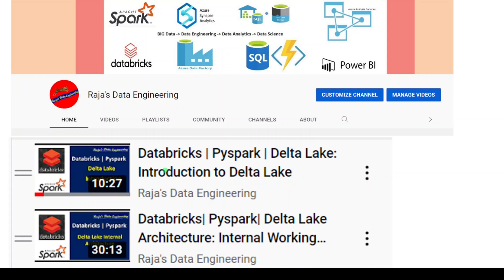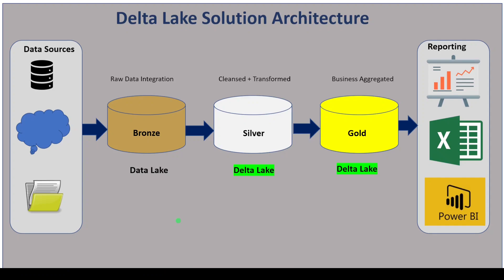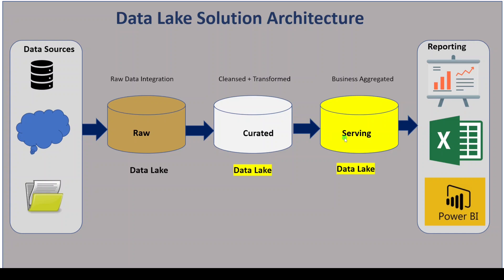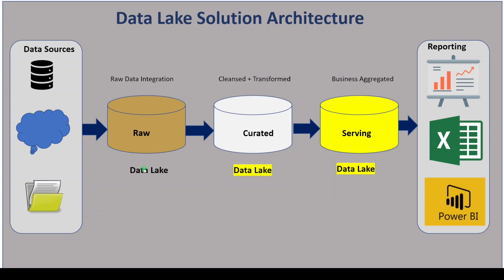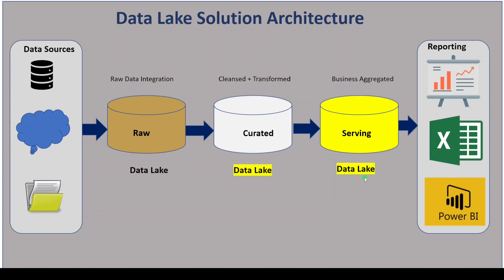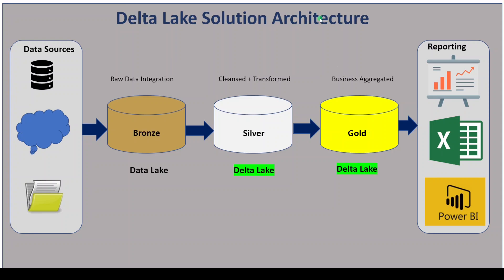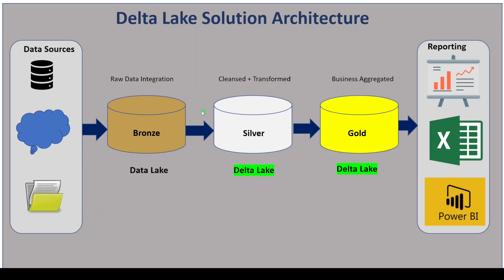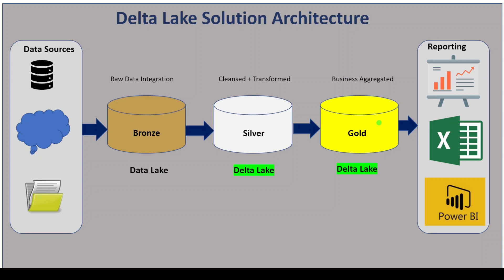53. Databricks| Pyspark| Delta Lake: Solution Architecture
Azure Databricks Learning: Delta Lake Solution Architecture?

What is recommended solution architecture of Delta Lake?
This video covers delta lake solution architecture recommendedby Databricks.